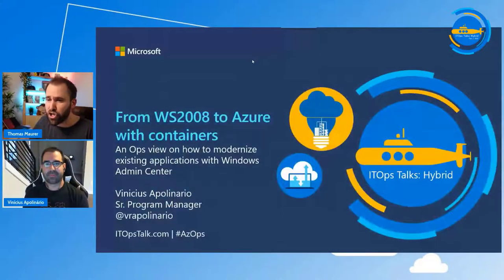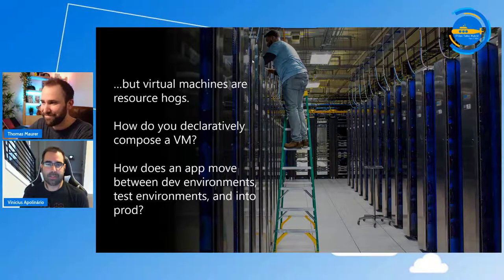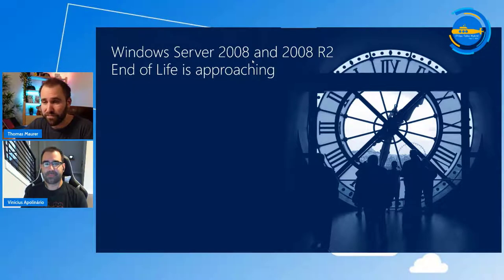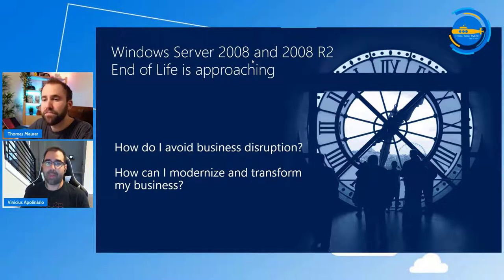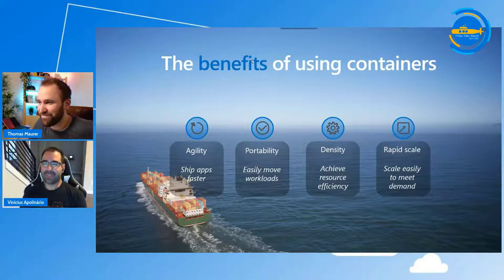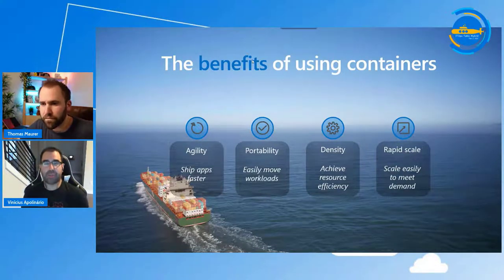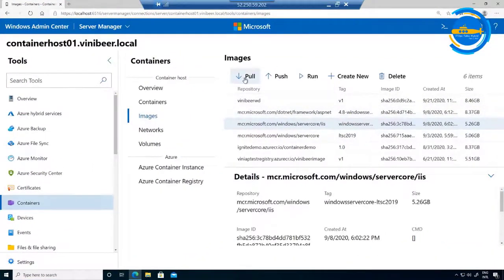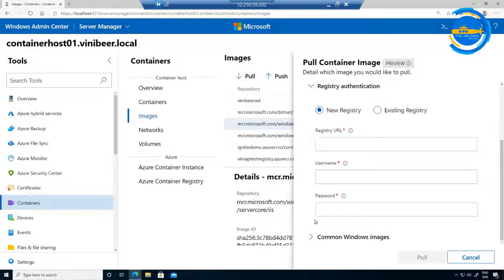OPS113 From WS2008 to Azure with containers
An Ops view on how to modernize existing applications with Windows Admin Center.
ITPros around the globe are trying to figure out how to modernize existing applications. End of Support for Windows Server 2008, how to move applications to the cloud, and how to leverage new technologies such as Kubernetes have become a daunting process for Ops teams. In this session we will cover how to containerize existing applications from the perspective of an ITPro. We will use tools that you are used to – such as Windows Admin Center to jumpstart your modernization process and show how to move an application from Windows Server 2008 to Azure Kubernetes Service.

Modernize Windows Server Apps on Microsoft Azure using Containers with Windows Admin Center and AKS!

🔖 Chapters:
0:00 Introduction
3:33 What are containers?
5:35 Windows Server 2008 and 2008 R2 End of Life
9:56 The benefits of using containers
17:25 Demo: IIS Application to be containerized
24:14 Demo: Windows Admin Center Container Management
29:50 Demo: Create a Container Image using Windows Admin Center
36:40 Demo: Run Container Image on Windows Server Container Host
41:25 Demo: Push Container Image to Container Registry (ACR)
47:01 Demo: Create Azure Kubernetes Service Cluster
52:37 Demo: Deploy Container to AKS cluster
59:15 Wrap Up